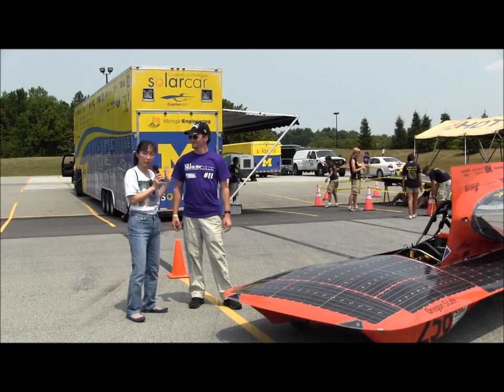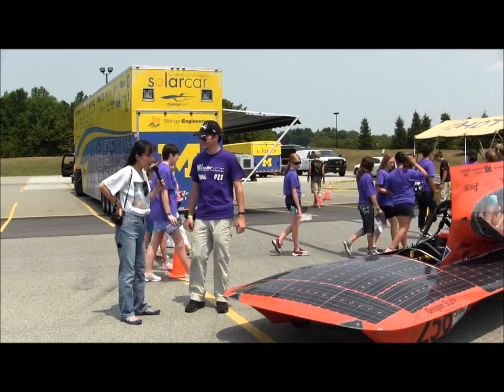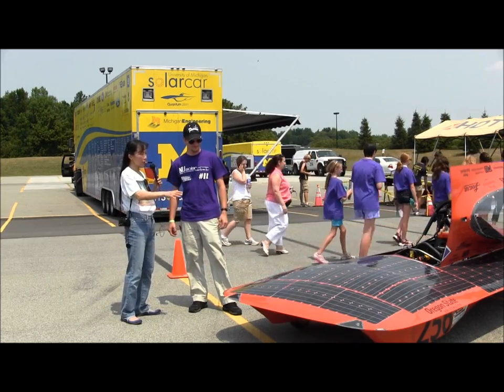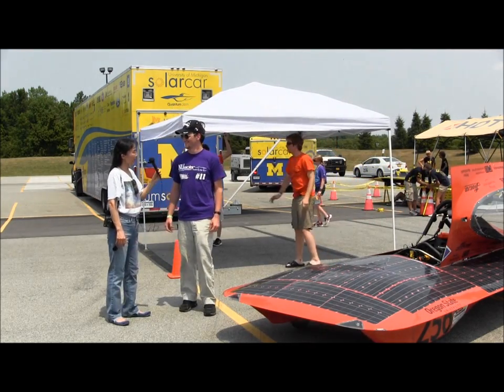American Solar Challenge 2012 Interview For Oregon State University With Alumnus Levi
This interview with Oregon State University's alumnus Levi took place on July 13, 2012, at the starting point of American Solar Challenge 2012, Rochester, NY (at Rochester Institute of Technology). The interview was conducted, edited, and uploaded by sunisthefuture-Susan Sun Nunamaker and filmed by Michael Nunamaker. Please visit Sun Is The Future of for more on solar energy.

The Oregon State University team was awarded the "Spirit of the Rayce" award for their sportsmanship, cooperation, assistance to other teams, and representation of the spirit of the American Solar Challenge. OSU's Hai-Yue Han was awarded the only individual award given out: the individual Spirit of the Rayce.

Sun Is The Future has thus far reached readers in 146 countries (last Google Analytics count).

~have a bright and sunny day~
gathered, written, and posted by sunisthefuture-Susan Sun Nunamaker